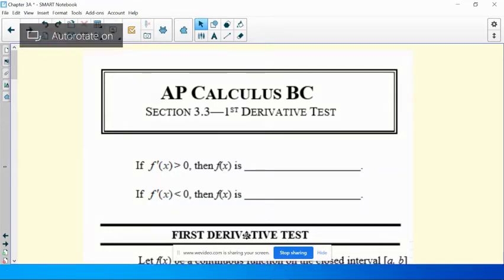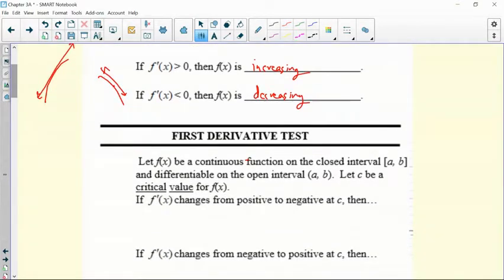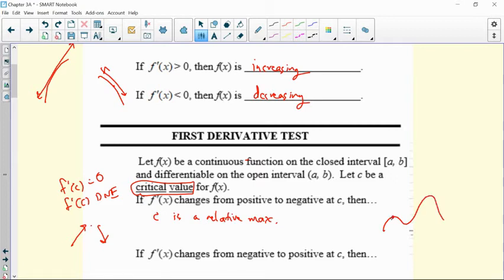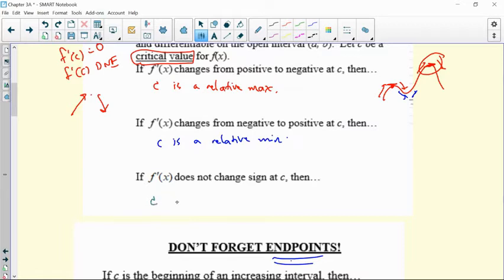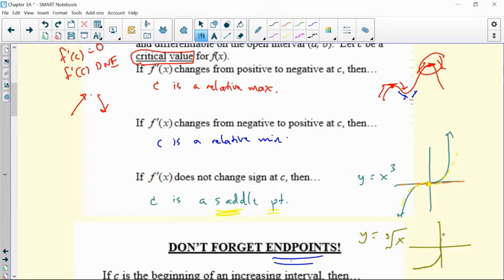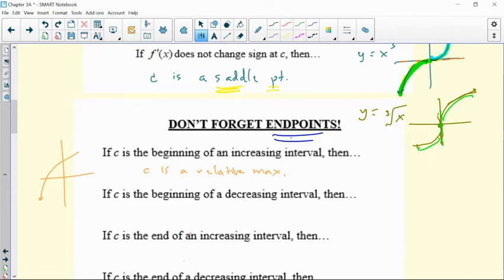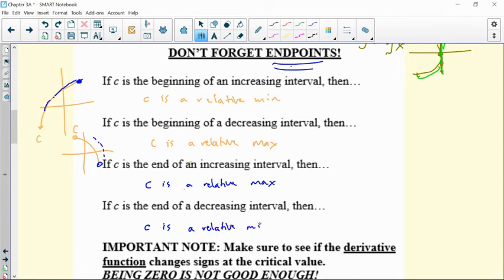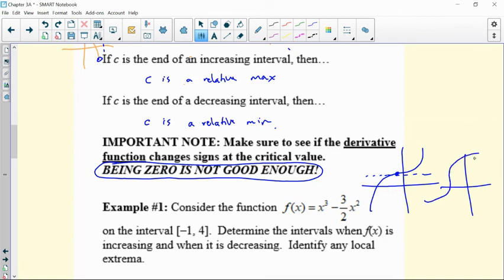First Derivative Test Video #1